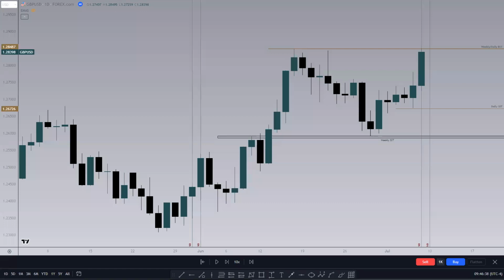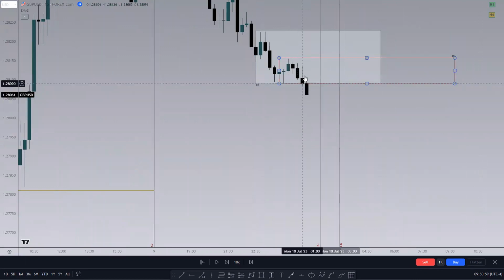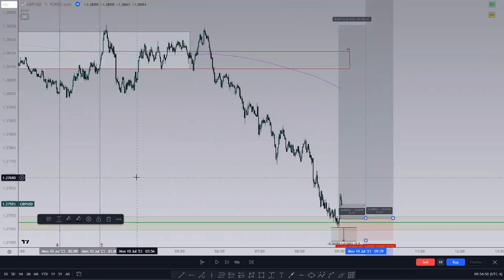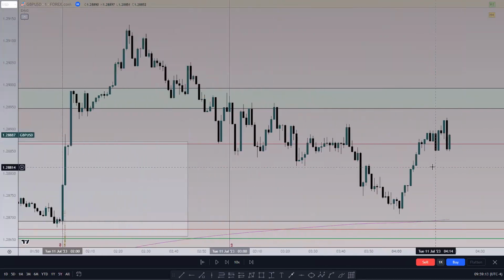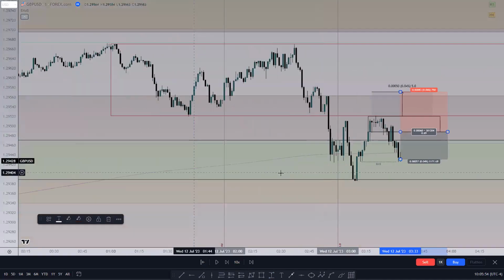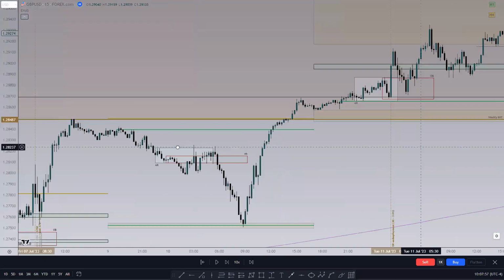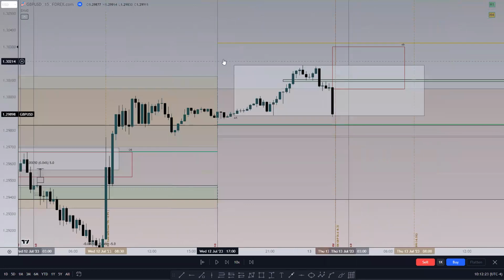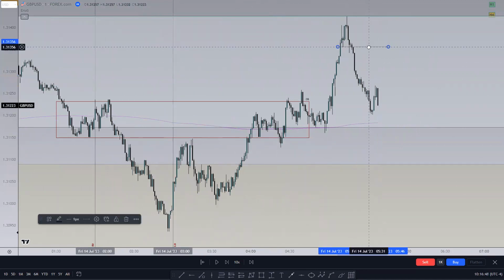GBPUSD Setups for 10/07/2023 - 14/07/2023